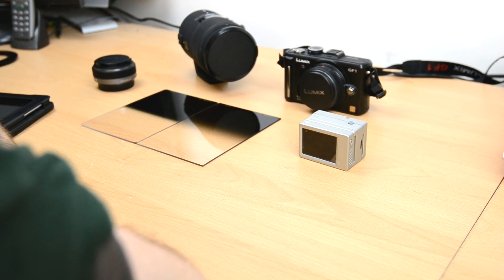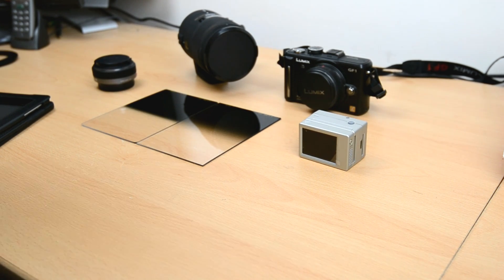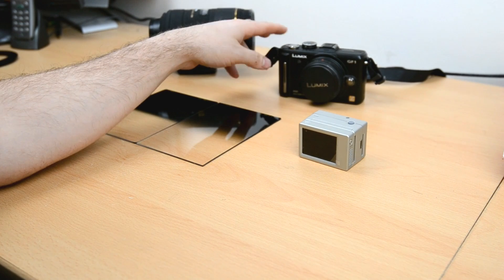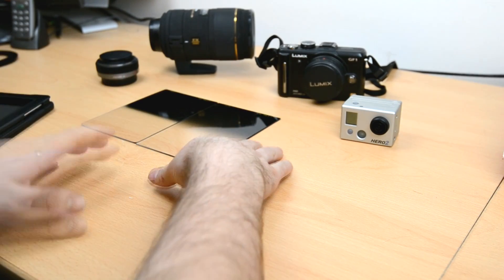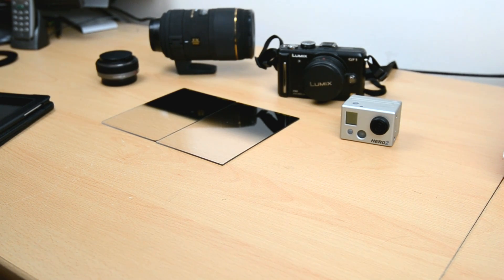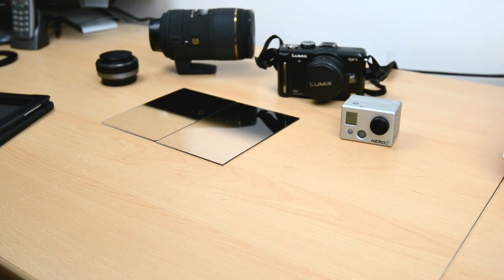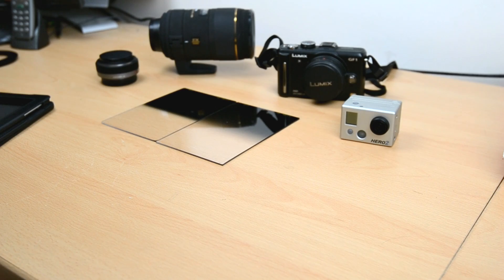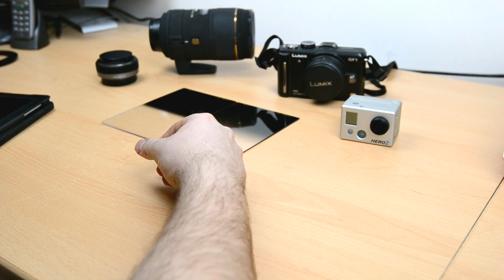Upcoming videos: Nikon D800 and D4, Sigma 150mm macro, Lee hard grads, Lumix GF1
A few of the videos to expect in the next few weeks.
I hope to get a hands on with the new Nikon D4, and if its annouced, the new D800.
Ill also be doing videos of the sigma macro lens and macro photography, Lee hard grad filters, the Lumix GF1 and much more.

Yes I know my hands are dirty, I'd just finshed working on the car! Nikon and DSLR camera tutorials, guides and reviews. If you need help using your Nikon Dslr camera, then I will guide you through learning the controls and functions. I will also explain the fundamentals of photography such as ISO, aperture and Shutter speed.